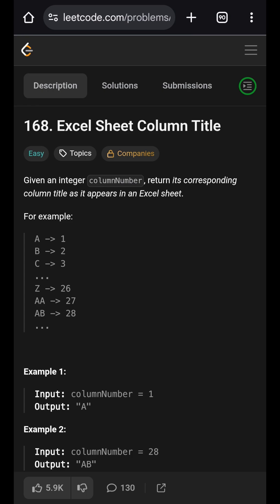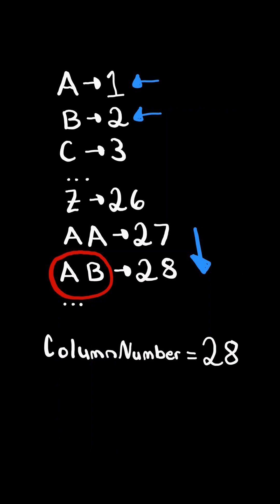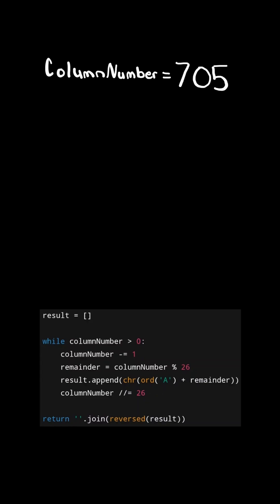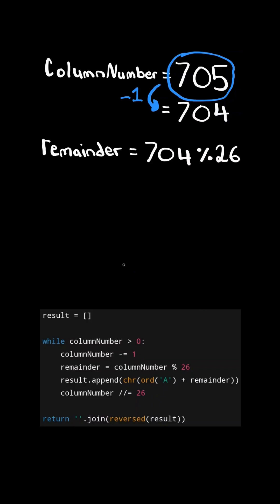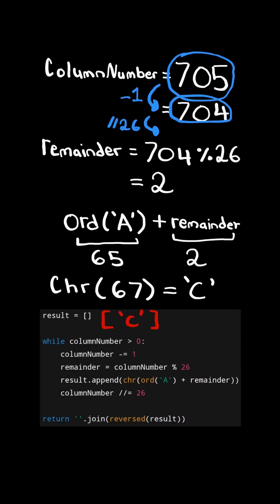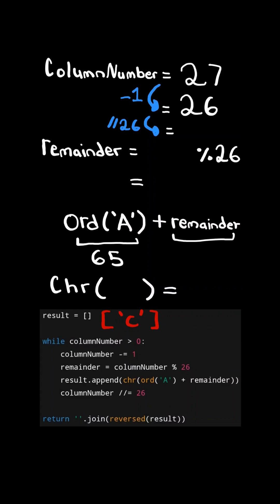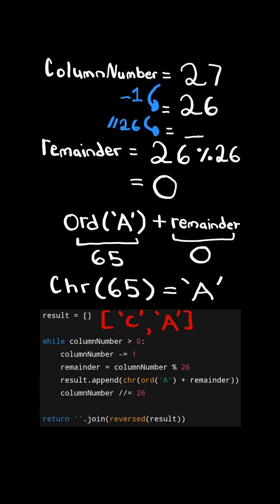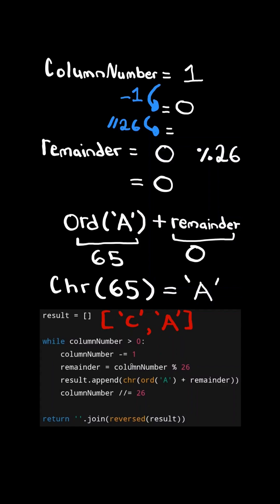LeetCode#168 Excel Sheet Column Title - Python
Solving LeetCode problem #168 Excel Sheet Column Title in Python